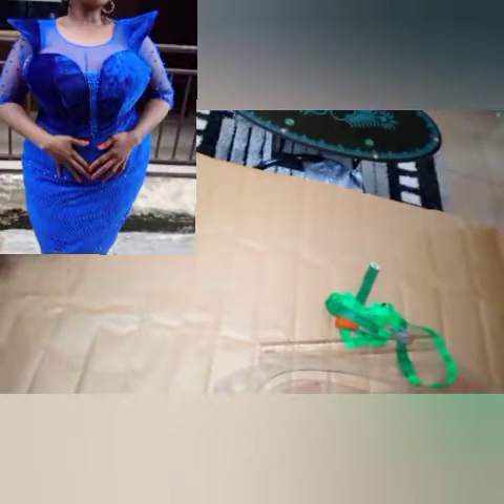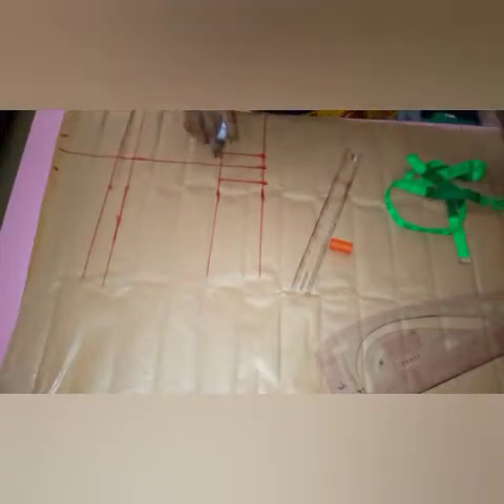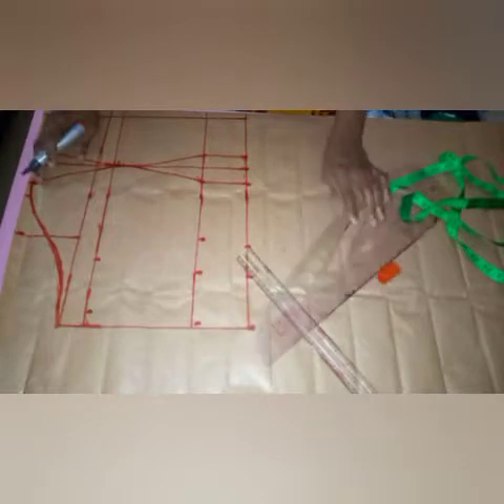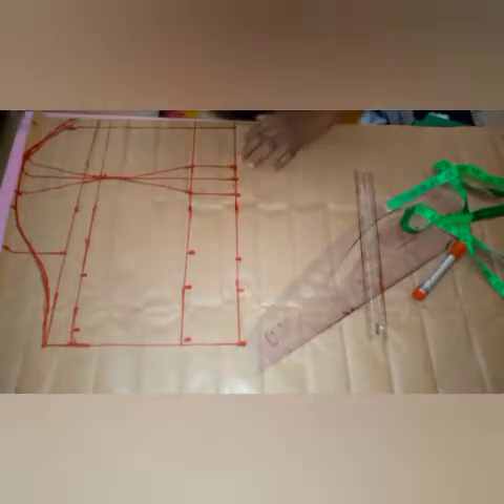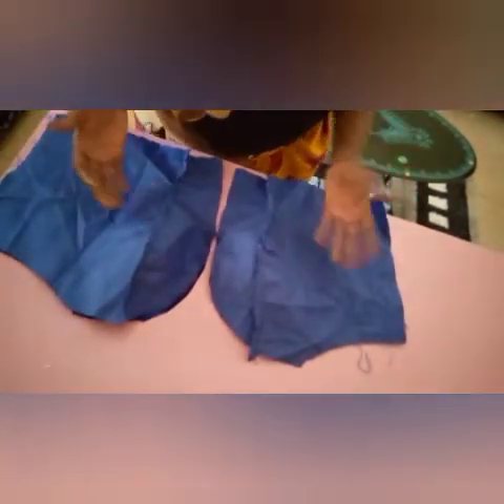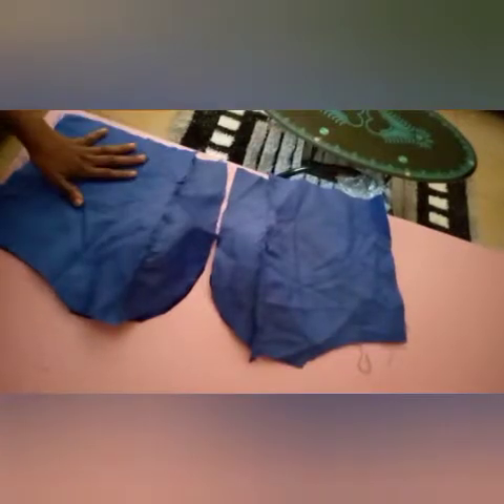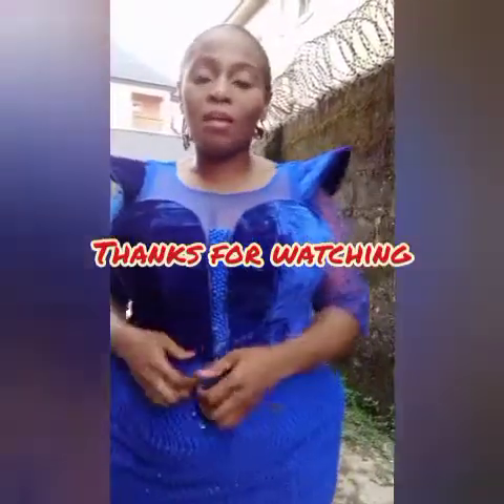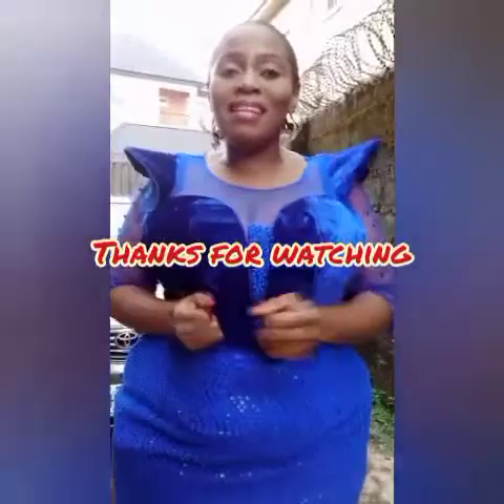How to Draft/sew an ILLUSION neckline Design with Net Beeding